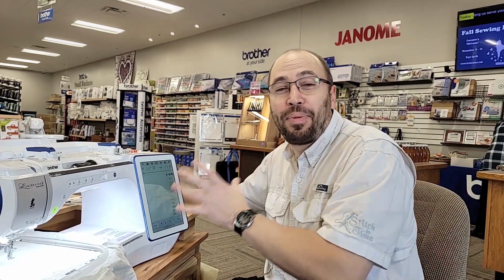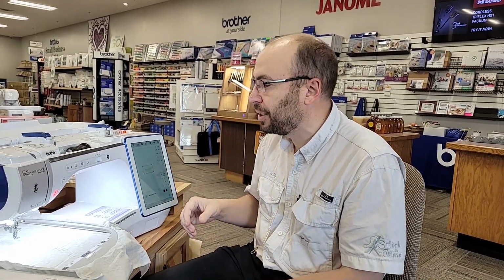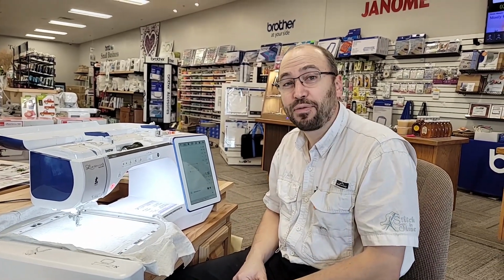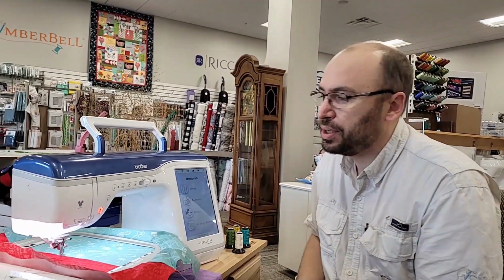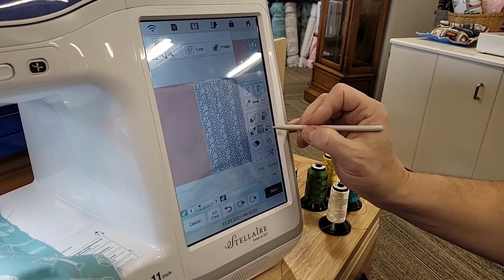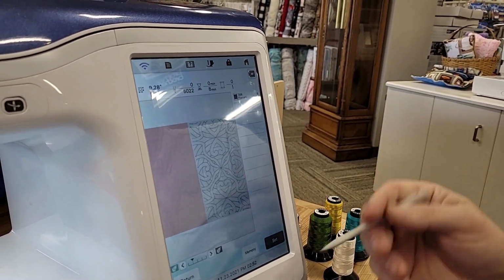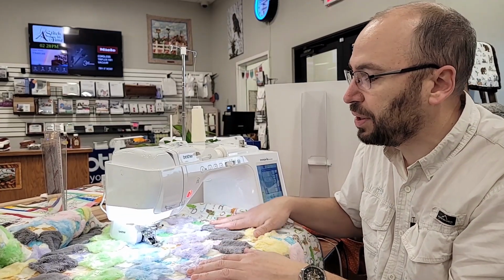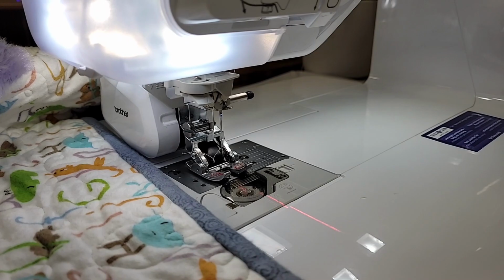Brother Christmas Specials 2021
Join us as Jay shows you some of the machines that Brother has on Special and why they are such nice machines to use!  We look at the Brother Luminaire XP2, Stellaire XJ1 and XE2, and the BQ3100.